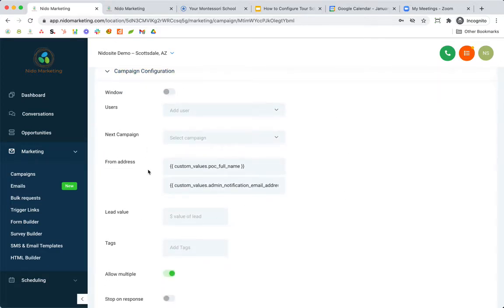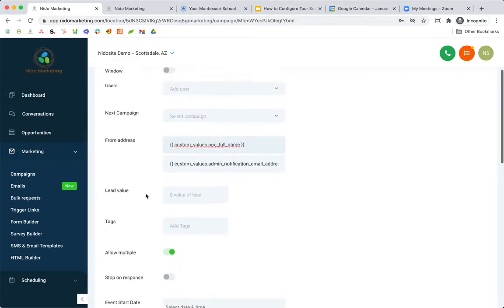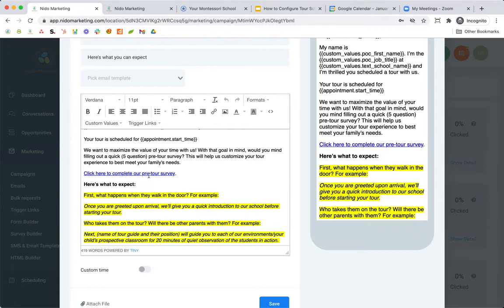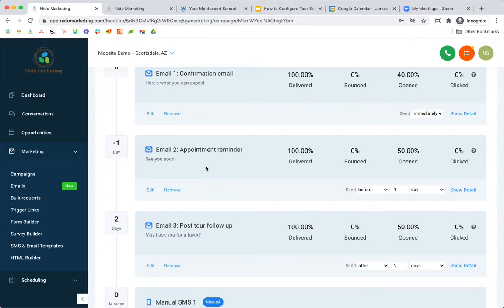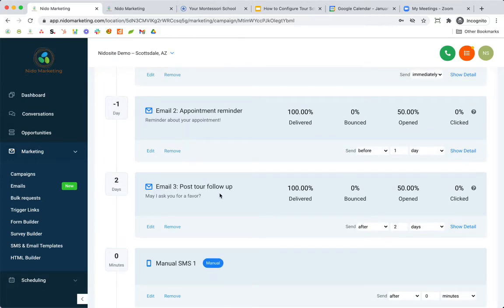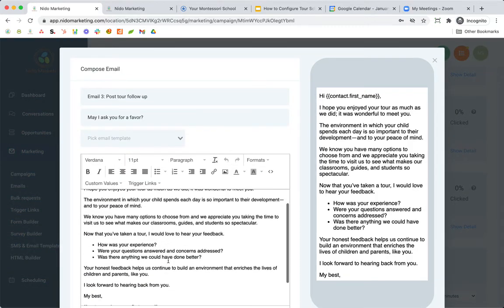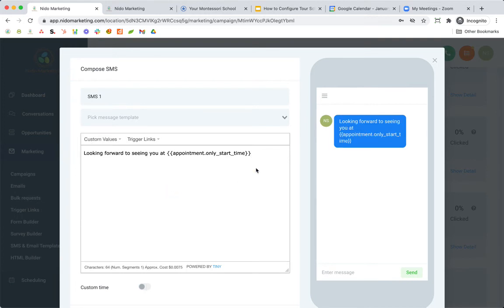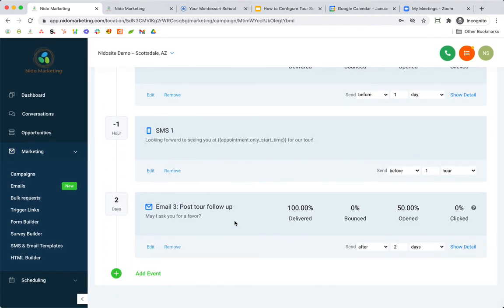How to Configure Tour Scheduling 5 Customize Confirmation Emails